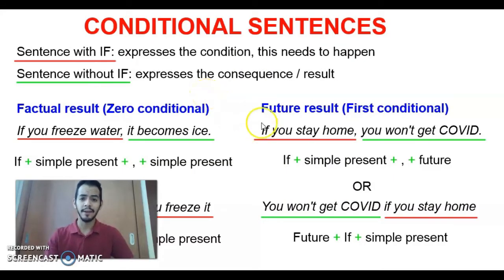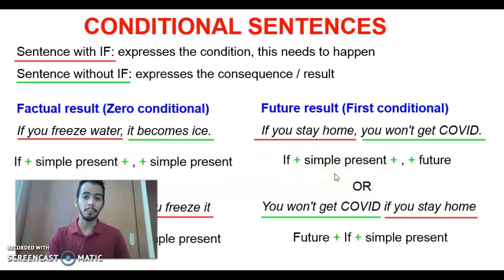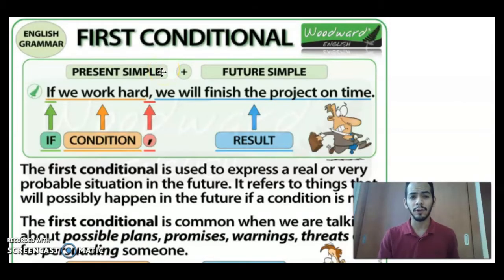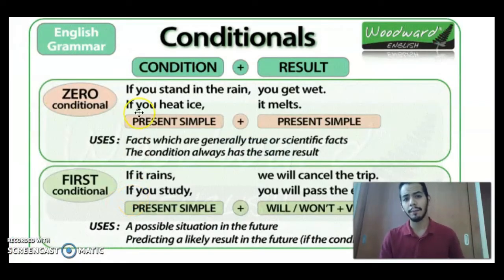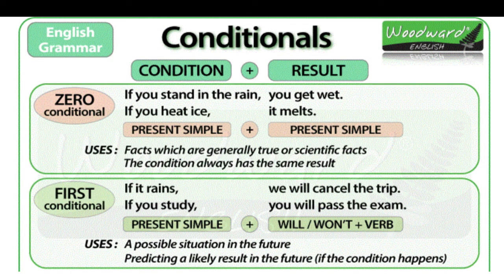CONDITIONALS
Hello again! A mini lesson on the zero & first conditional! I hope it is useful for you, feel free to pause the video whenever you need! :)

ZERO CONDITIONAL: Present simle + present simpe
FIRST CONDITIONAL: Present simple + future